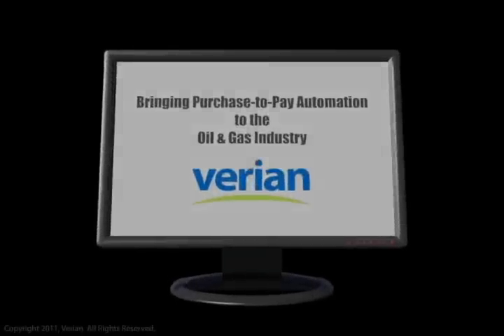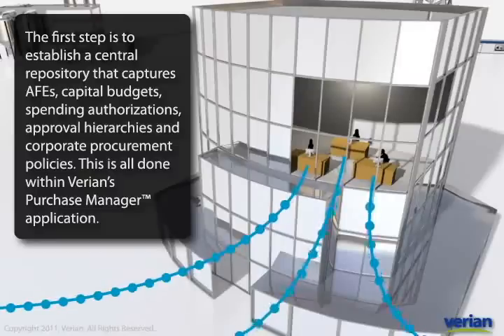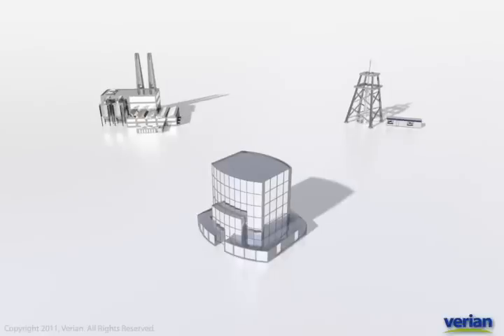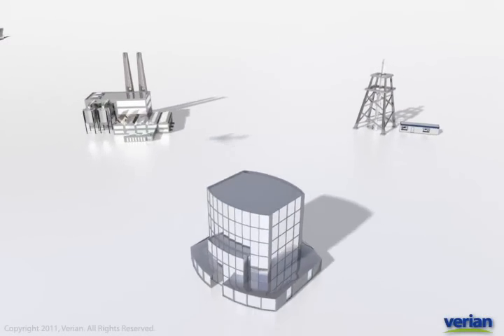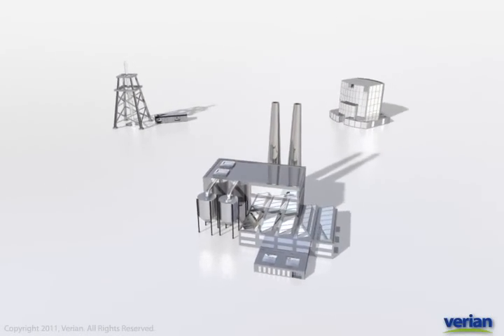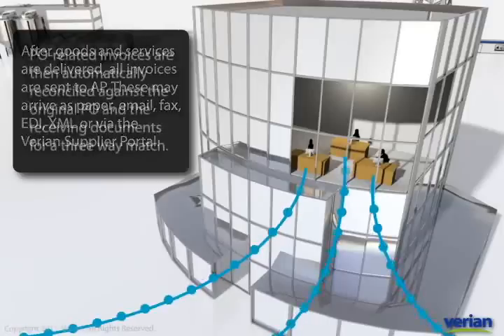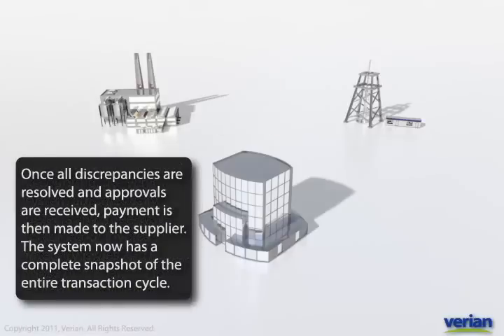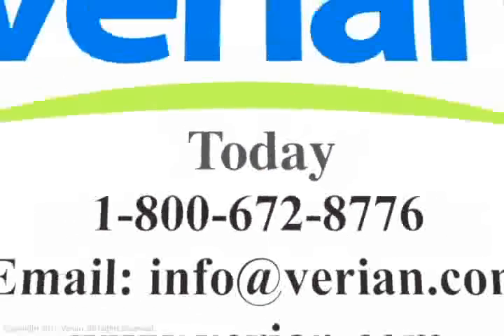Verian GasOil 110907